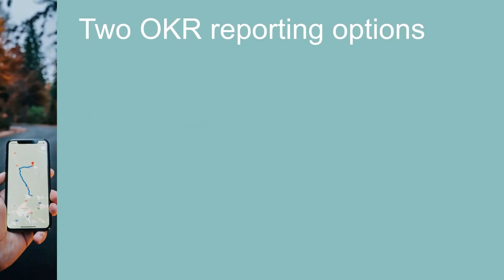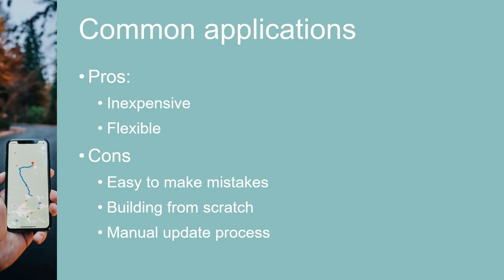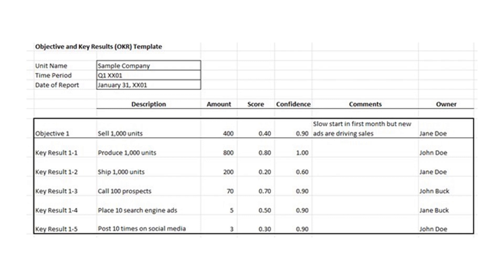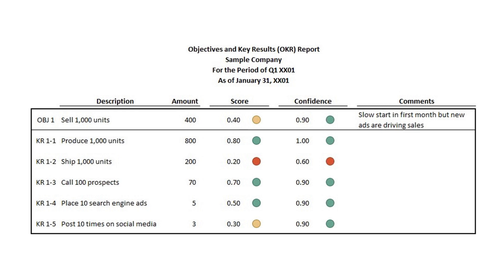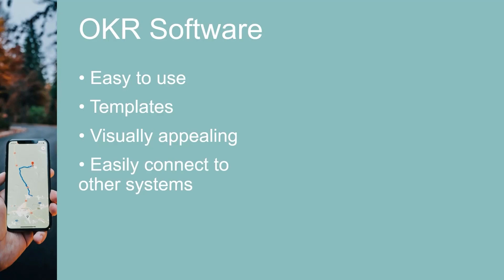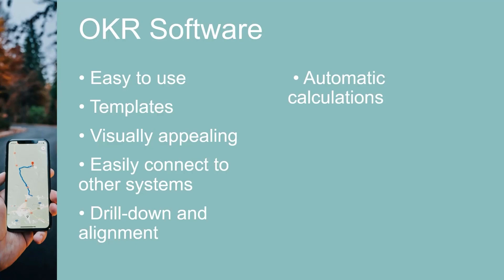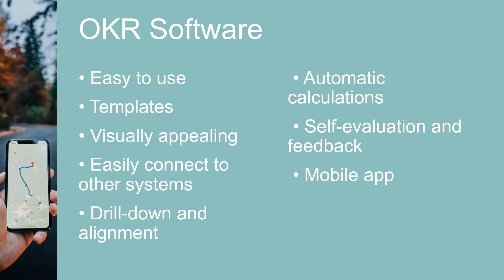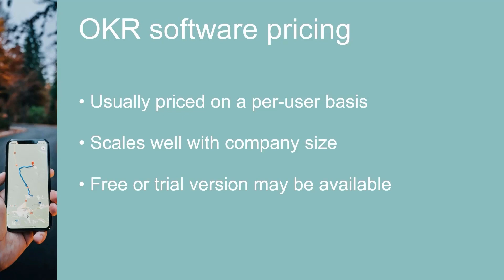OKR Excel Template vs OKR Software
What OKR reporting tool is right for your company? Your choices range from simple spreadsheets to powerful OKR software.

I’ll cover:
• The pros and cons of different tools to choose what’s best for your company
• Ways to reduce mistakes if you use a spreadsheet to build your OKR report
• The features of OKR software that may be worth paying for

This video comes from my Objectives and Key Results (OKRs) course. To learn more about this course, check out

CPAs: Want to get CPE credit for videos like this?